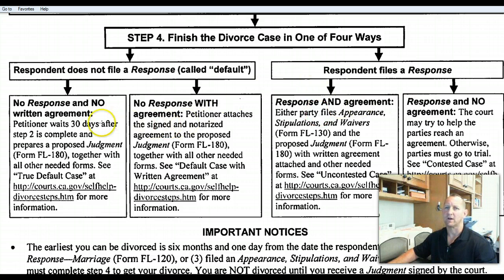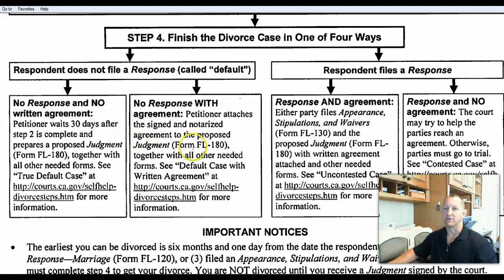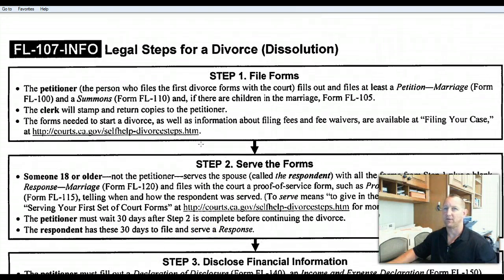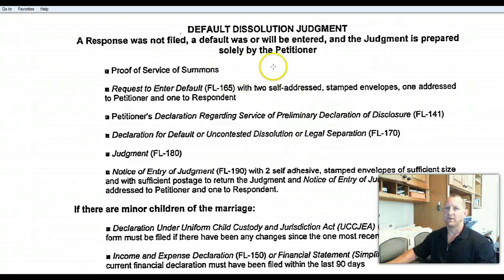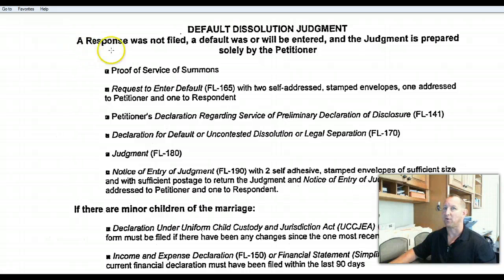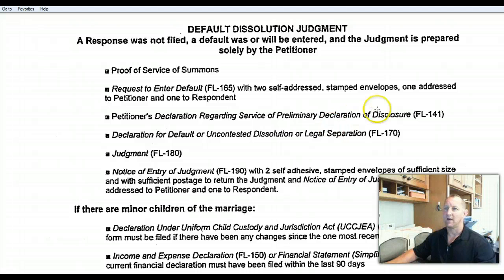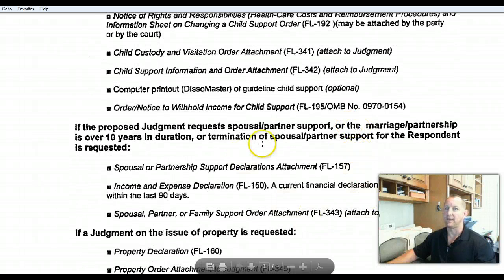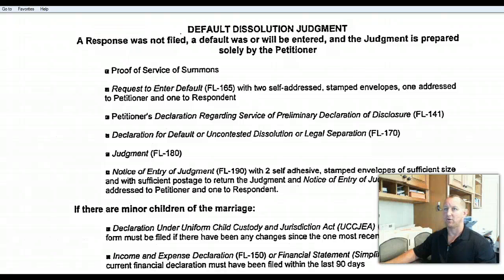How To Prepare True Default Divorce | Santa Clarita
A true default divorce occurs when the other party to the divorce does not file a response and does not enter into a written agreement.